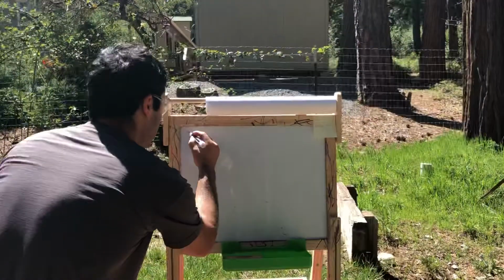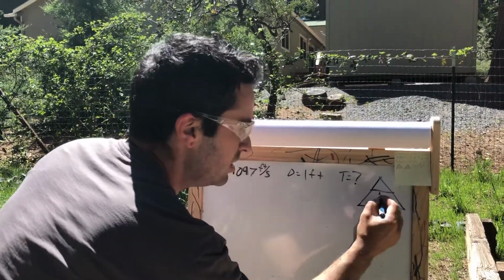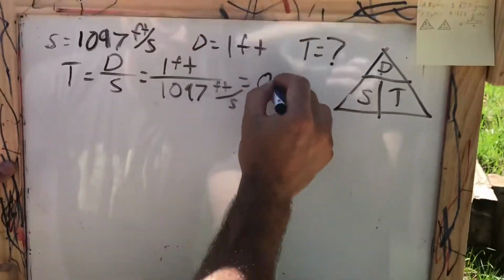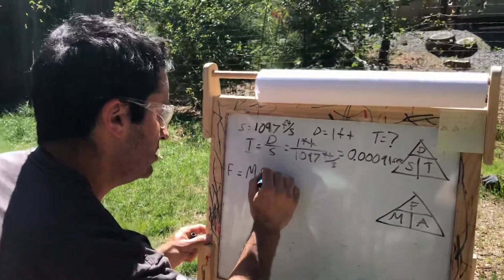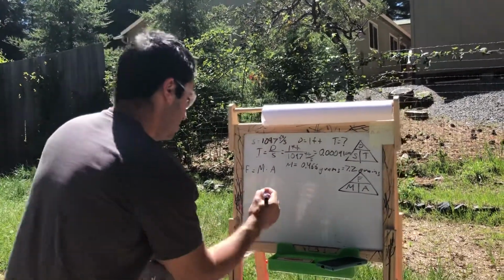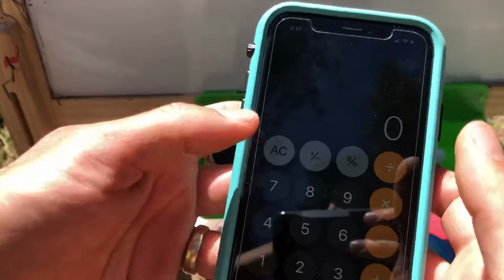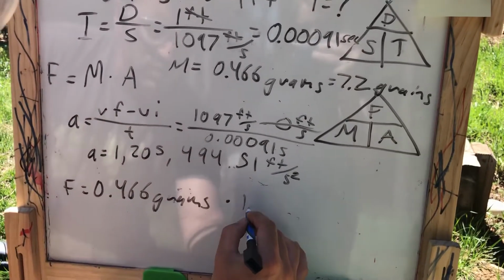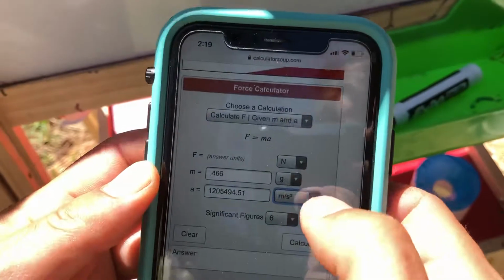Force of a Pellet - Newton’s 2nd Law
Finding the force generated by a pellet. The pellet is 7.2 grains and travels a distance of 1 ft to the chronograph. You will solve for a 7.9 grain projectile traveling at 1040fps and a 9.8 grain projectile traveling at 1000fps.